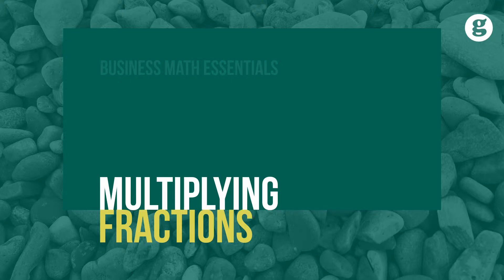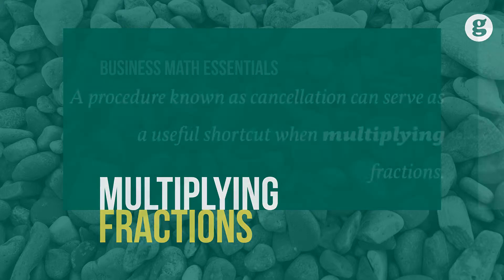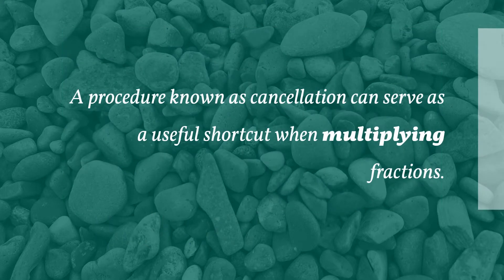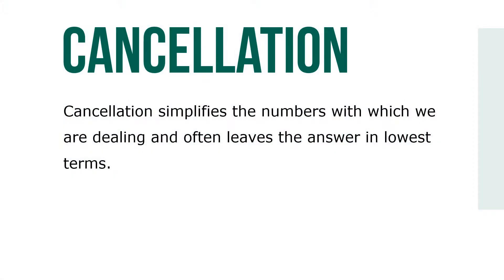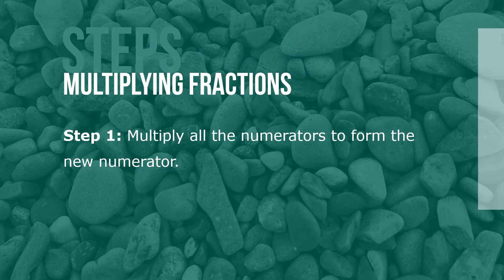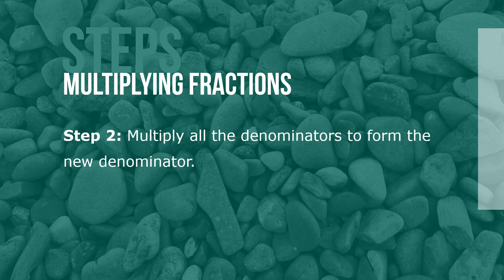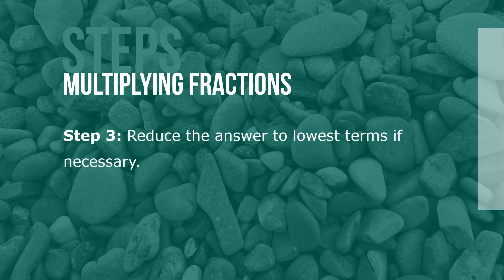Multiplying Fractions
In addition and subtraction, we were concerned with common denominators; however, in multiplication and division, common denominators are not required.

A procedure known as cancellation can serve as a useful shortcut when multiplying fractions. Cancellation simplifies the numbers with which we are dealing and often leaves the answer in lowest terms.